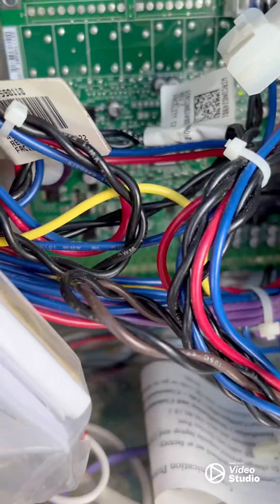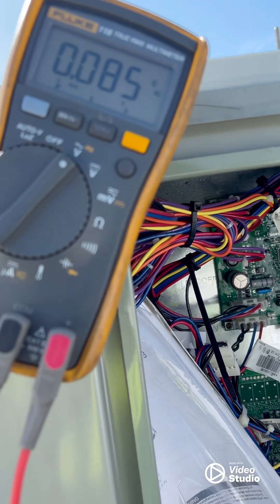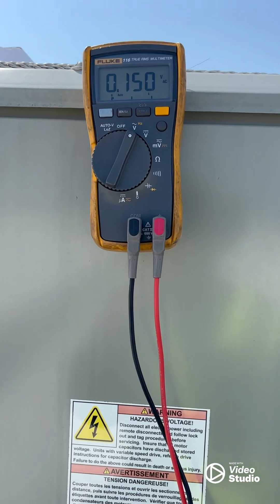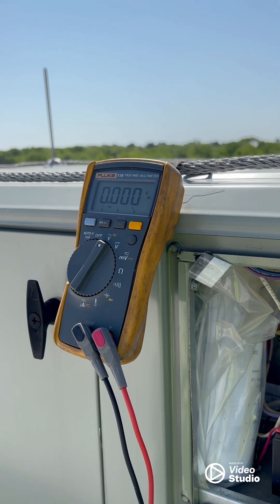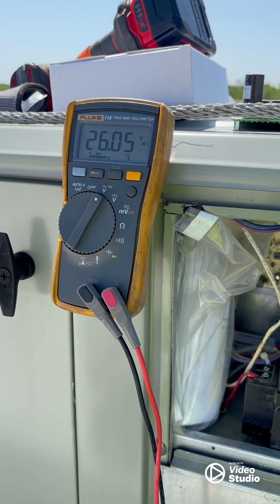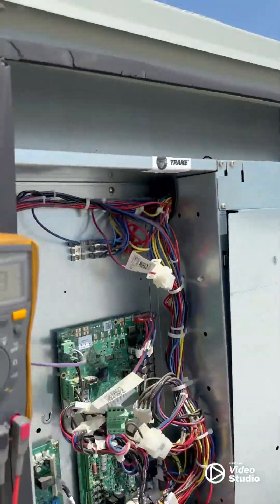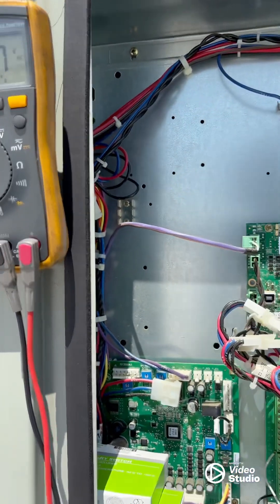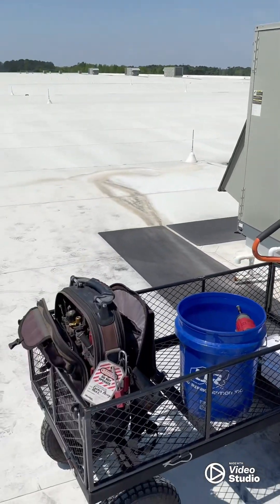Trane RTRM board troubleshooting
Troubleshooting of RTRM boards